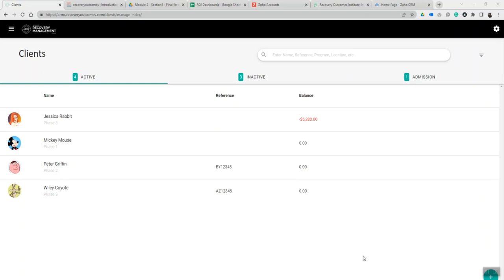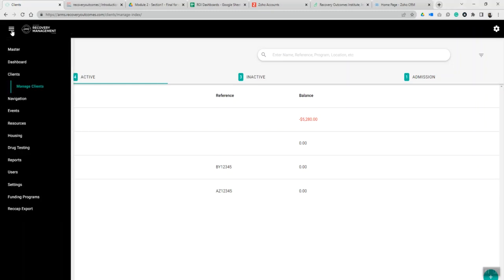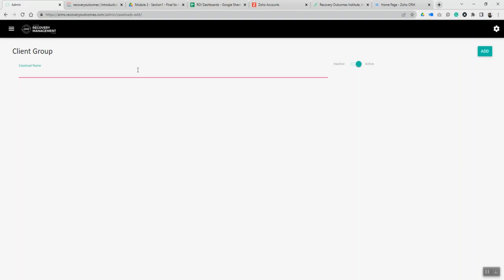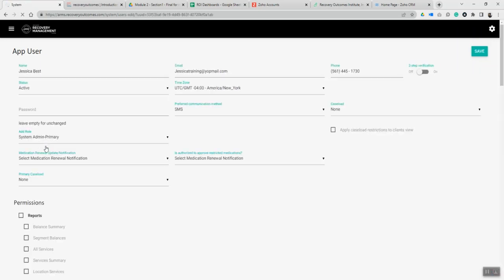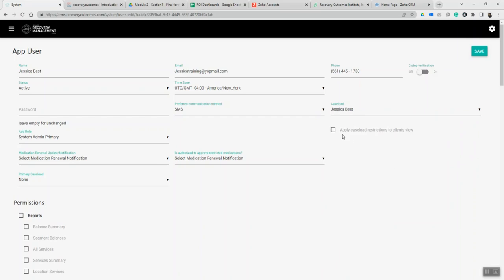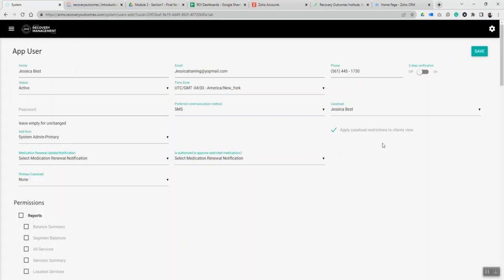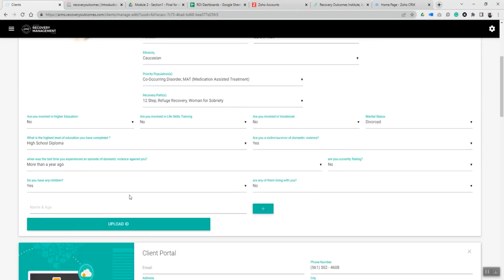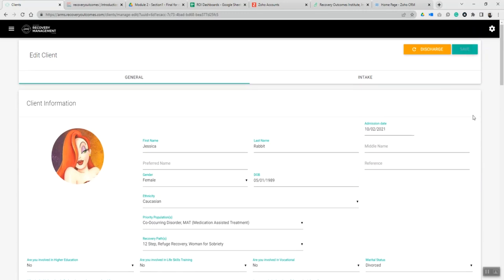ARMS Training - Intro to ARMS - Caseloads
Learn more about how to setup and use caseloads to manage access to your clients.

The full training article for this section can be found here (copy and paste to access):